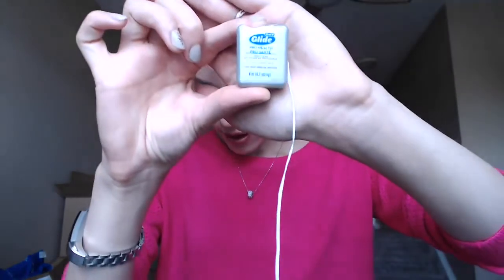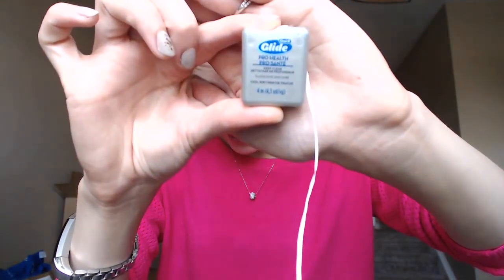How to Floss by Dentalelle